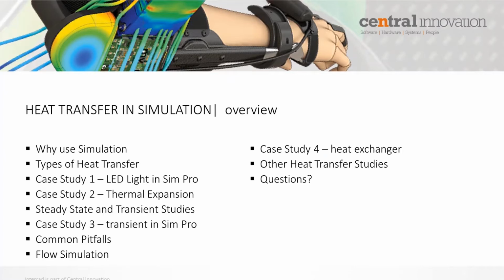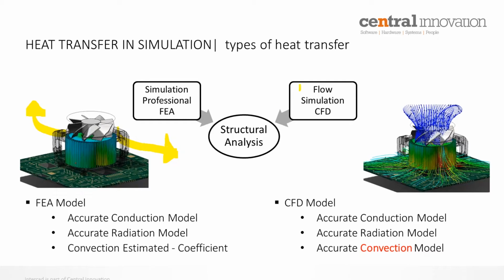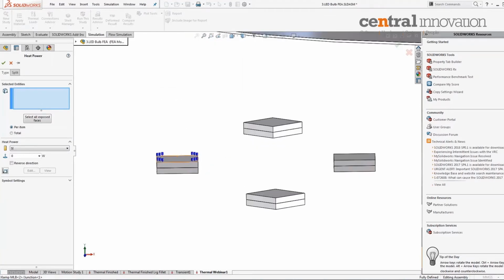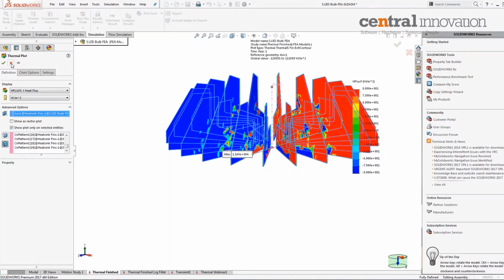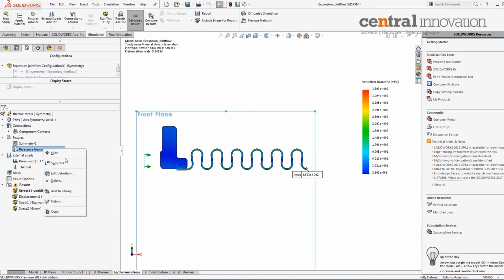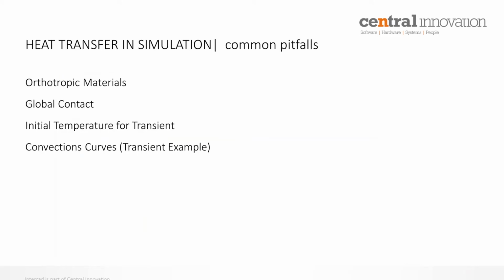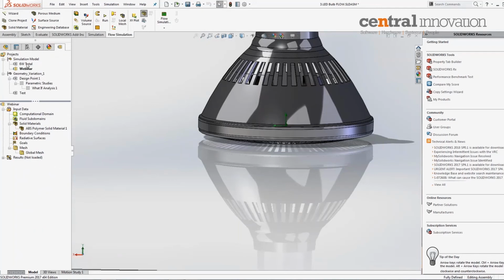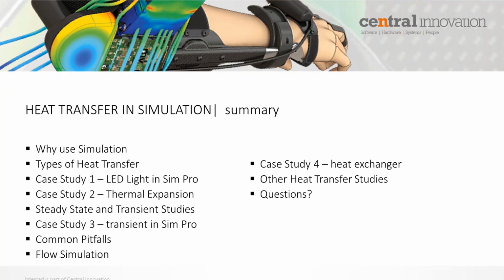Heat Transfer and Simulation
Why use Simulation, types of Heat transfer, Case studies, steady state and transient, Flow Simulation and common pitfalls.